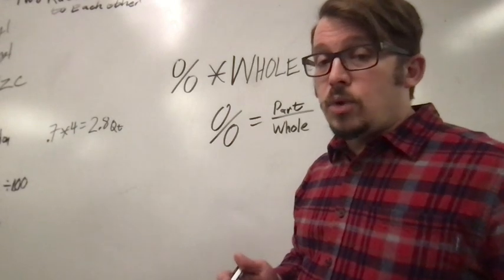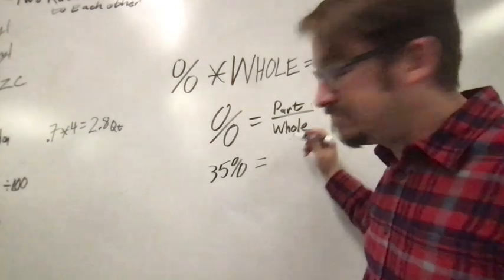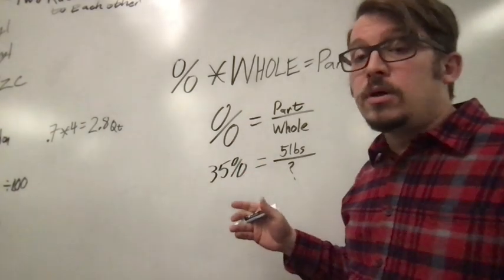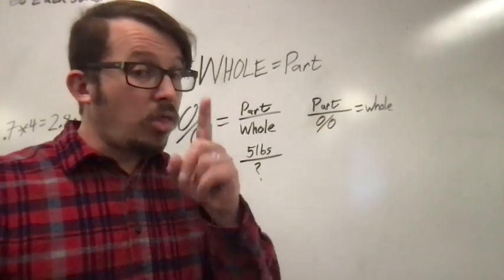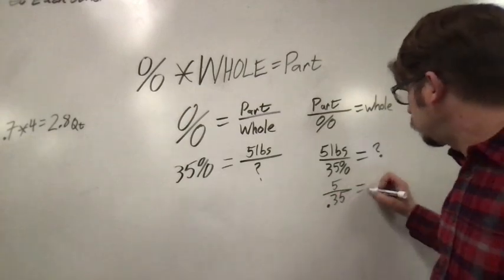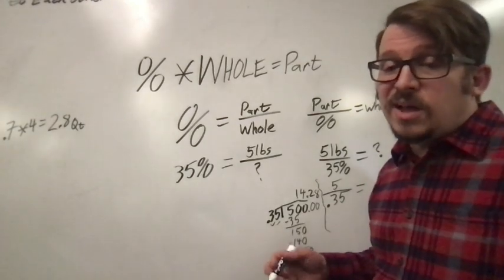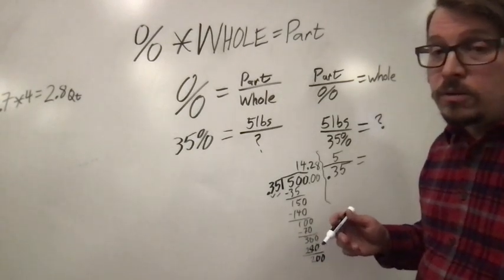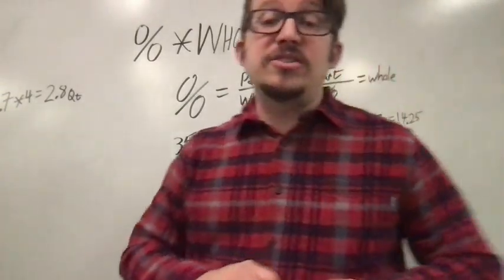Percentsagain Large 540p